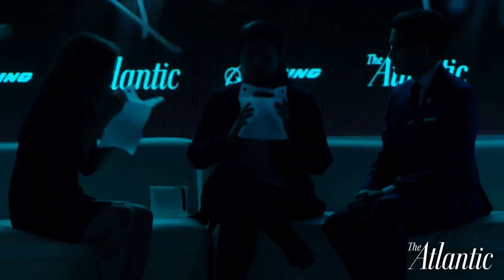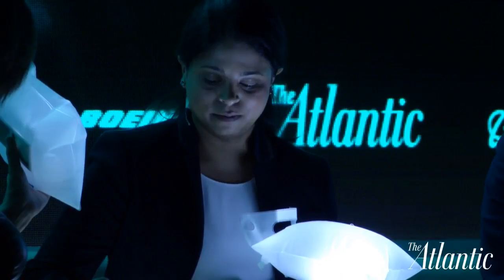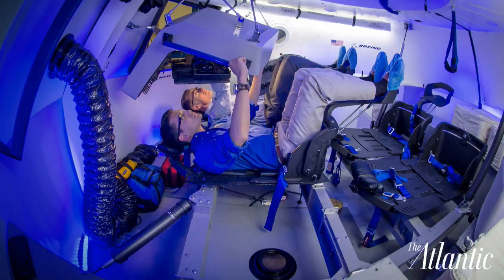Light + Space + New Ways of Thinking / WHAT'S NEXT?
Juan (Tony) Castilleja Jr., Systems Engineer, Space Exploration, The Boeing Company
Andrea Sreshta, Co-Founder, LuminAID
with Joie Chen, Journalist and Contributor, AtlanticLIVE

For more on this event, please visit: TheAtlantic.com/WHATSNEXT100